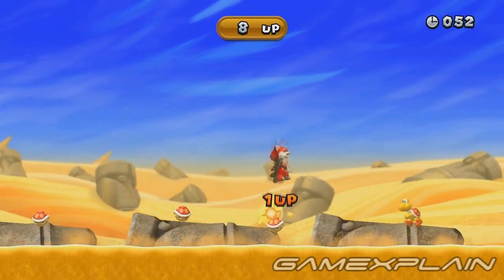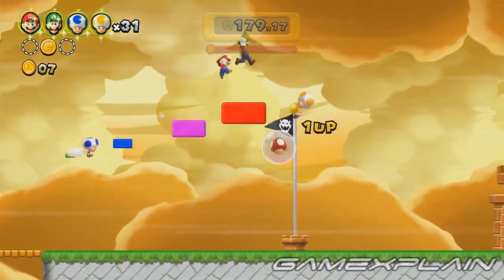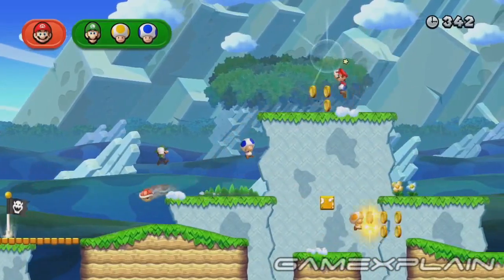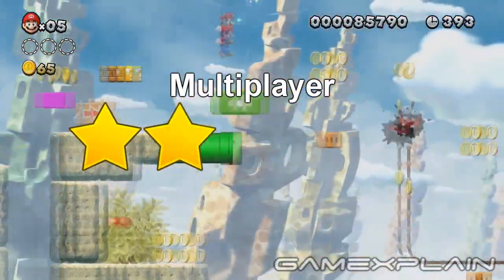New Super Mario Bros. U - Video Review (Wii U) [HD]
Is New Super Mario Bros. U one of the best Mario launch games ever? We find out in our full review of the single-player and multiplayer modes!